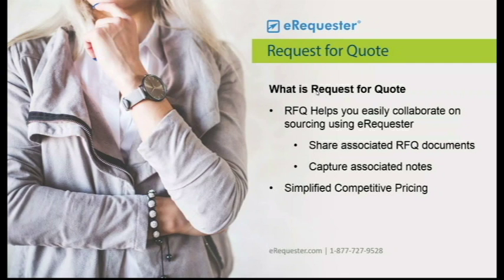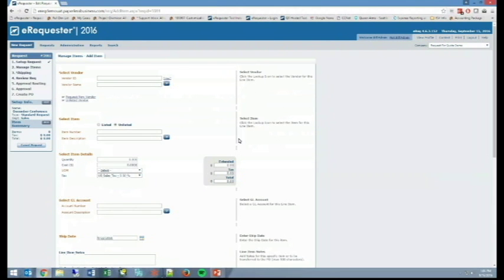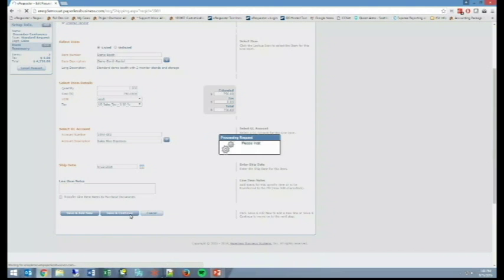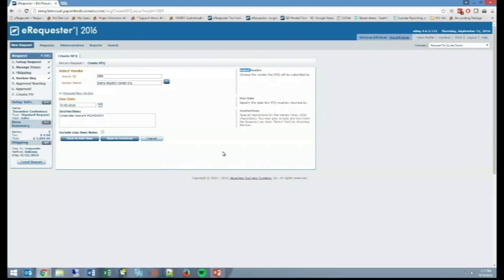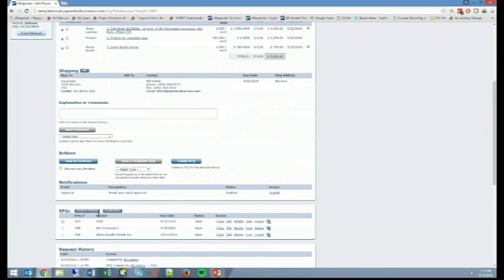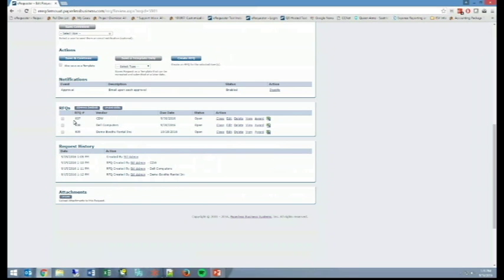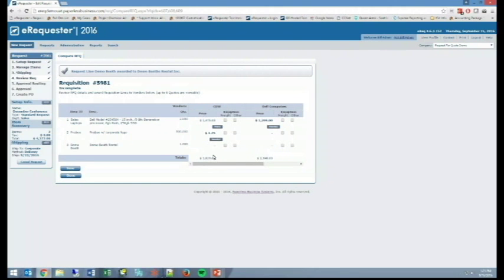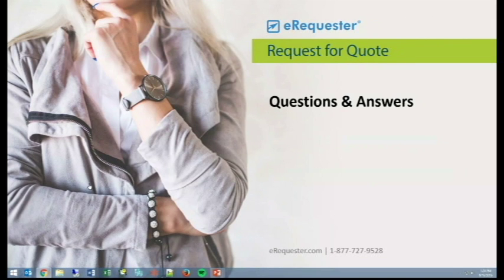eRequester Insights: RFQ Module (Customer Webinar)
Reduce Sourcing Costs with Competitive Pricing
Easily create, compare, approve and award from one easy interface

Request for Quote from Purchase Requisitions Made Easy.
eRequester empowers you organization to leverage competitive pricing from multiple vendors with  Request for Quote. Simplify the comparative bidding process from start to finish. eRequester allows you to easily enter, import and compare bids. Our easy-to-use interface lets you analyze responses, and convert winning bids to purchase orders to approved vendors.

Webinar is for customers familiar with eRequester's easy-to-use interface and Approval Workflow Engine.

(Demo System: eRequester 2016 v4.6.3)